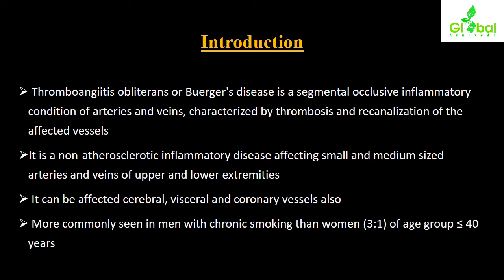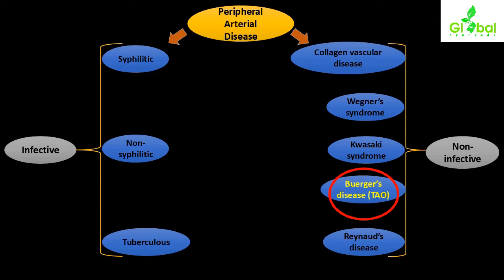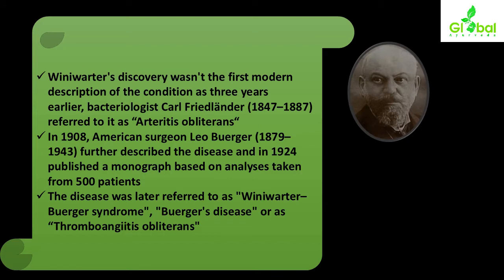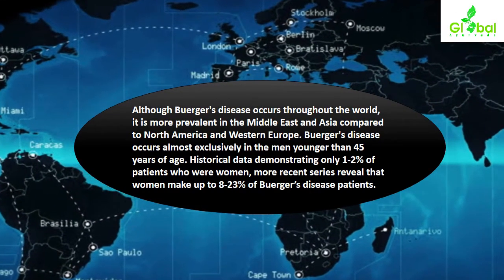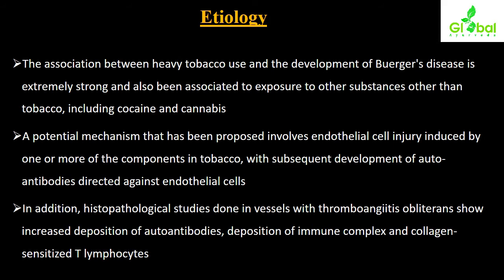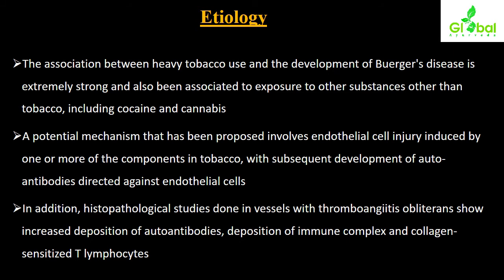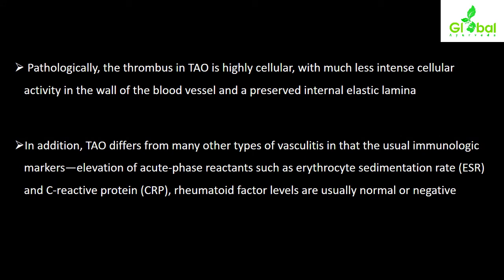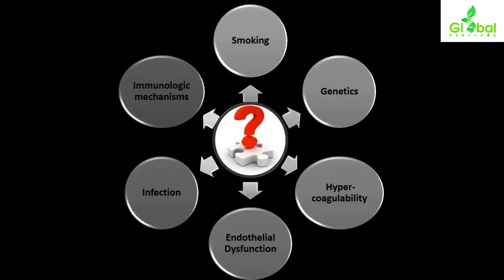THROMBOANGITIS OBLITERANS - PART - 1